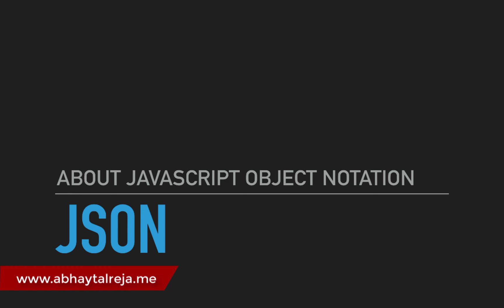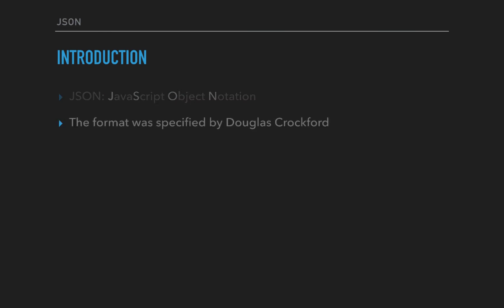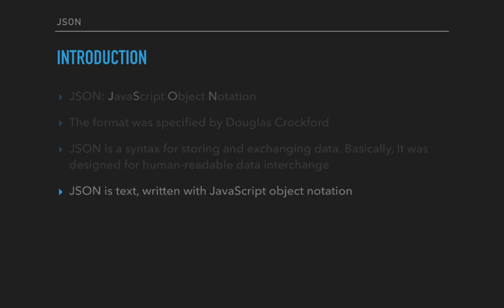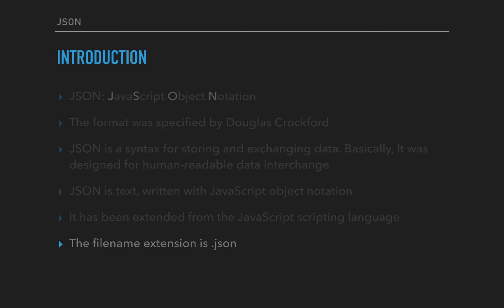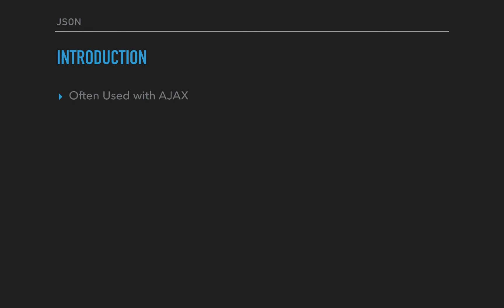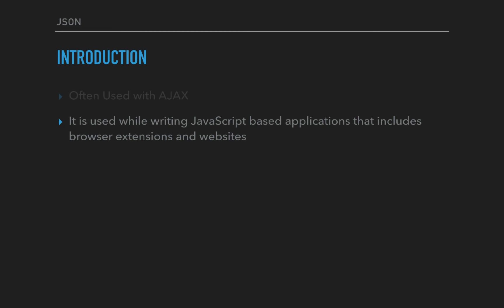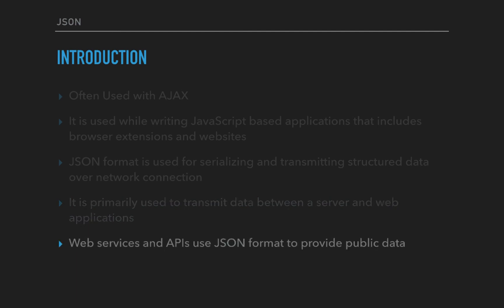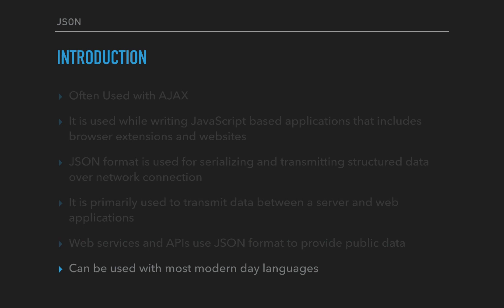JSON Tutorial - Javascript Object Notation - Part 1 - Introduction - For Free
Want to learn for Free?